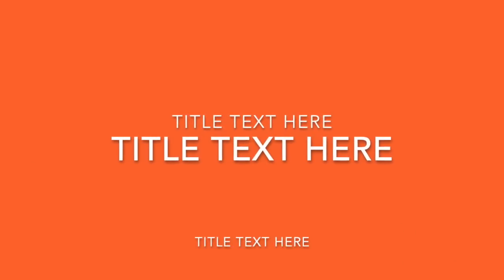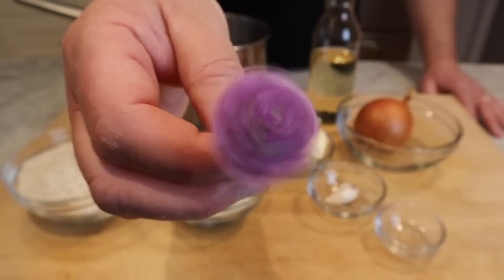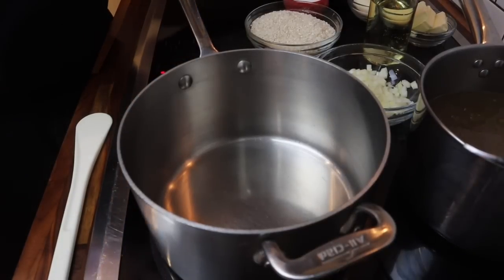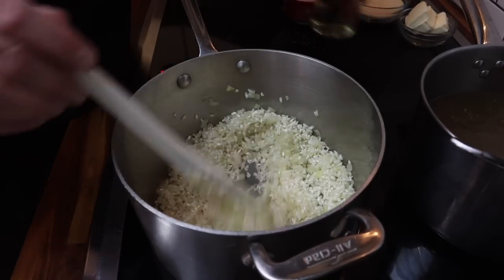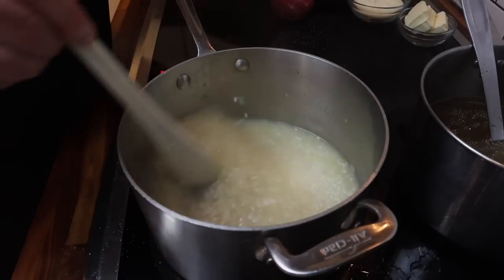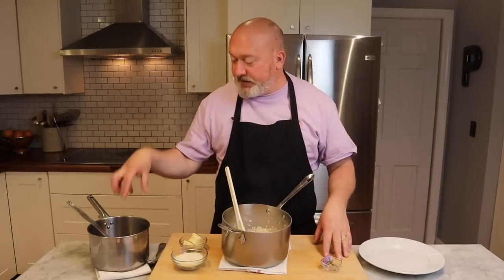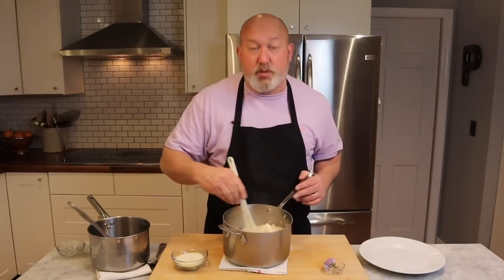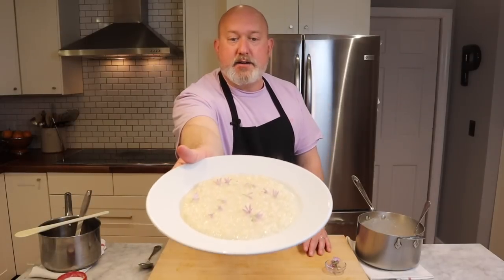How to make Risotto 101~with Chef Frank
This is the second video in a series of basic techniques we are planning on making.  For the most part the method for making risotto is the same no matter what you decide to flavor it with.  Risotto is a fairly simple dish that requires your attention.  Focus on the technique when you watch this.  Once you have that down you can flavor and garnish this however you want.

serves 4-6
1 tbsp olive oil
1 small onion, diced small
1 clove garlic, chopped
2 cups arborio rice
1 cup dry white wine
4-6 cups chicken stock, hot
1/4 cup unsalted butter
1/4 cup grated pecorino cheese
salt
black pepper

Camera, Production & editing: Kyra Proto
Production: Karen Proto

Arborio Rice
Microphone transmitter